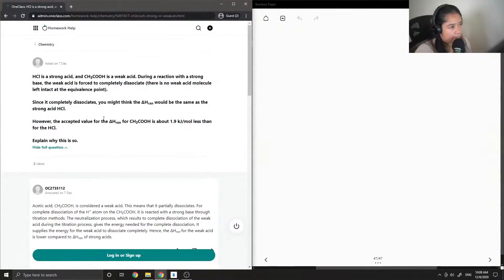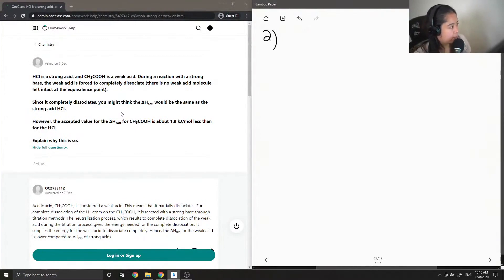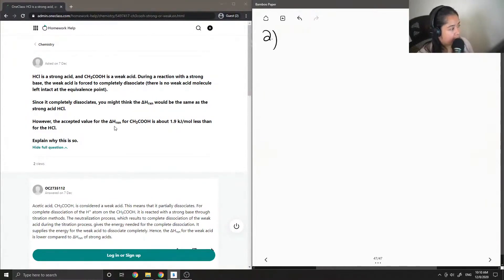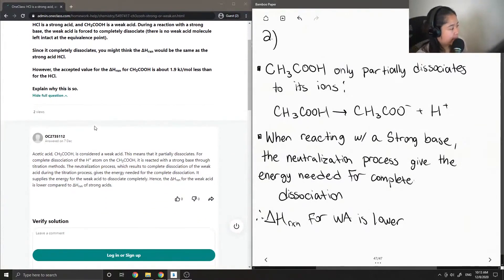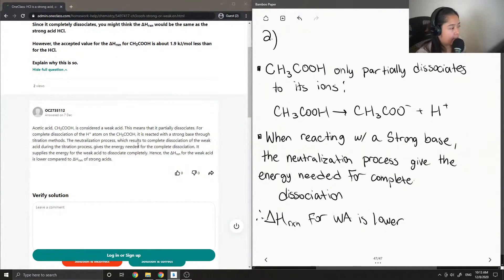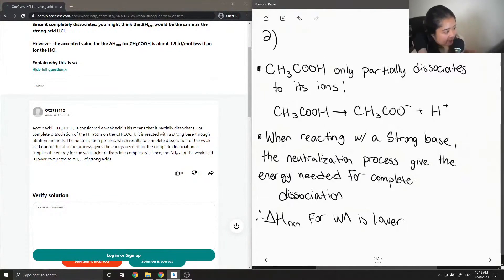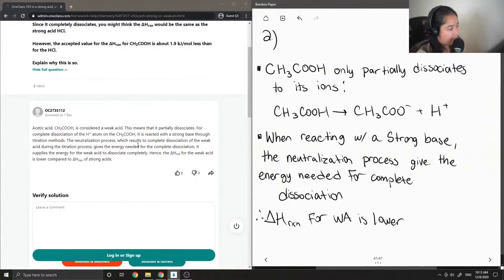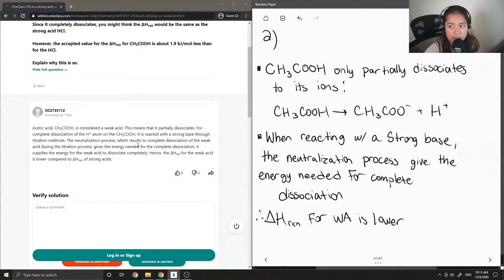HCl is a strong acid, and CH3COOH is a weak acid During a reaction with a strong base, the weak aci